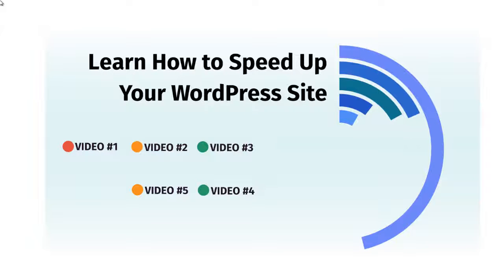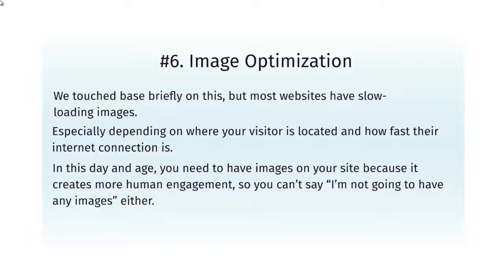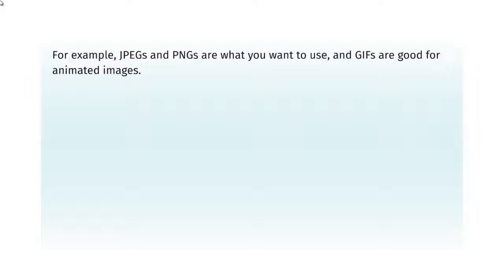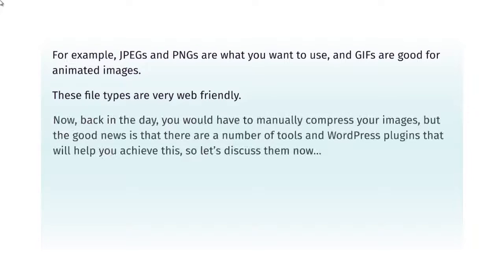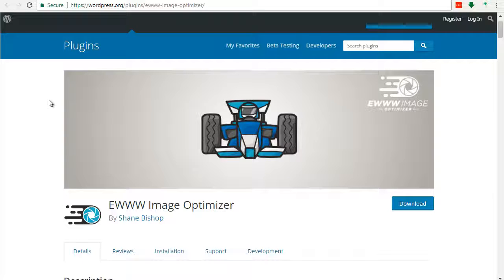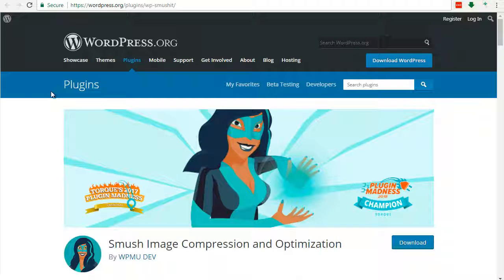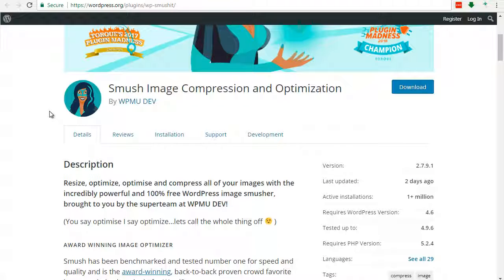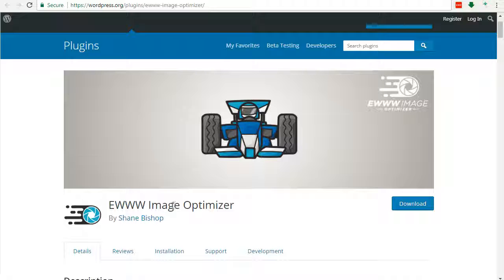Video #6: Image Optimization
One of the big factors of a slow website is how many images you have and how big your images are.  So, while the simple solution is to compress your images as much as possible, that is not ideal, especially if you’re busy.  In fact, decades ago, you had to do this manually with Photoshop, but today you can speed up the process.